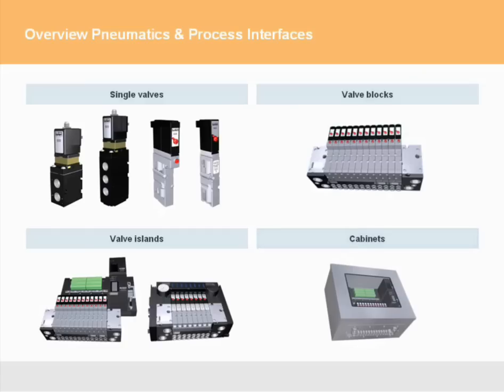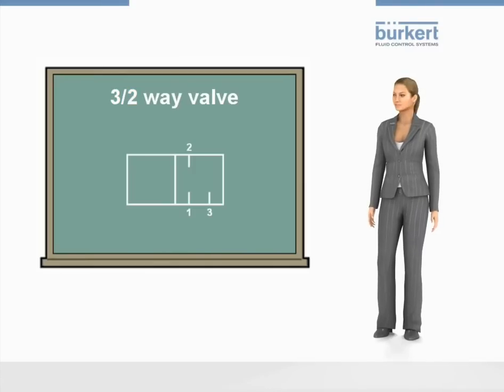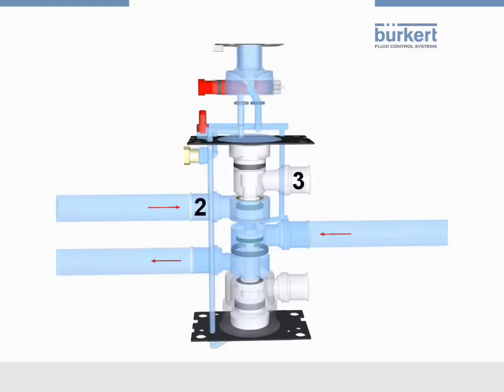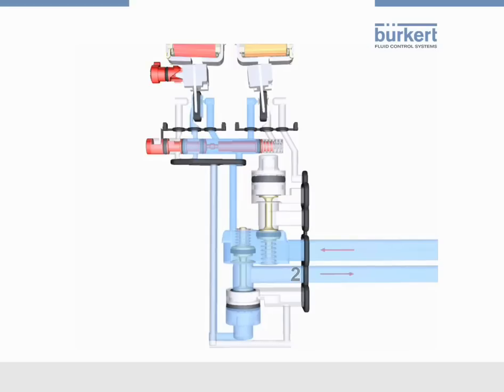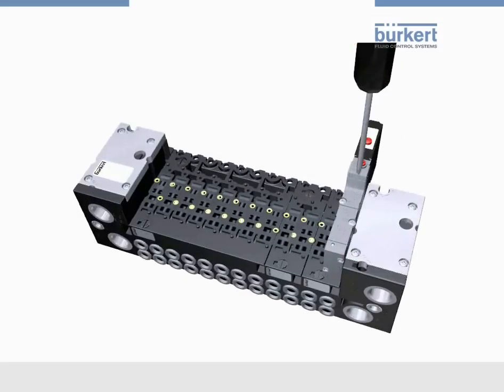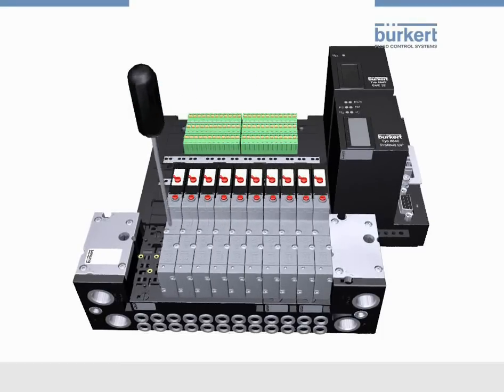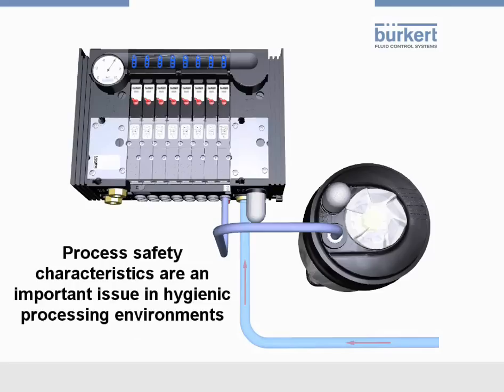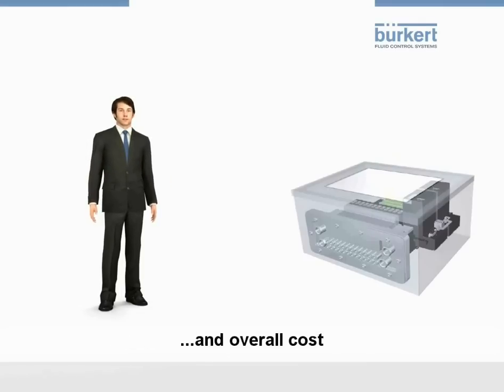Pneumatics Basicvideo Bürkert Fluid Control Systems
Pneumatic and Prozess Interfaces, Basic training from Bürkert Fluid Control Systems